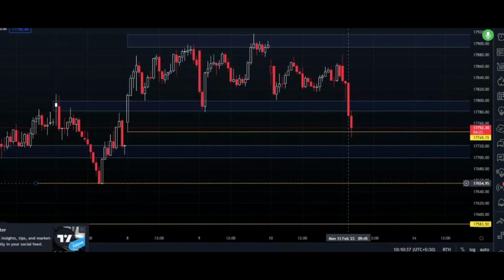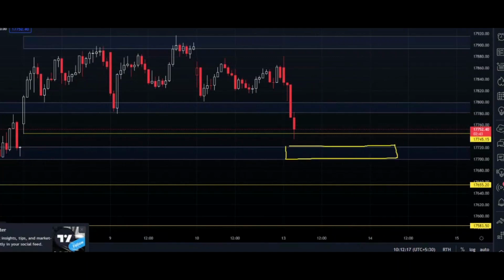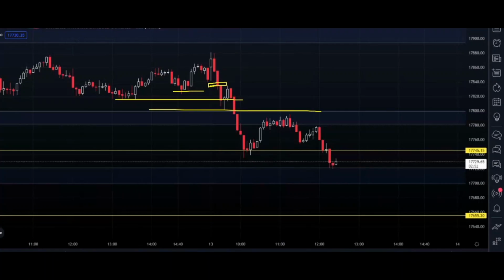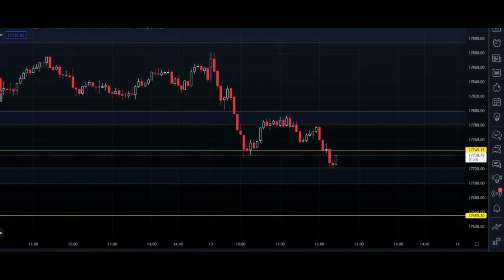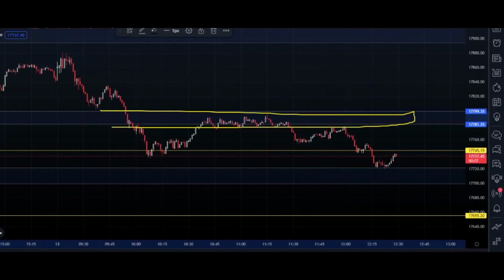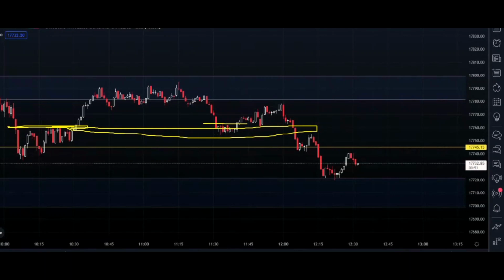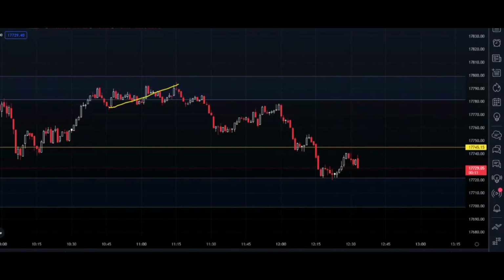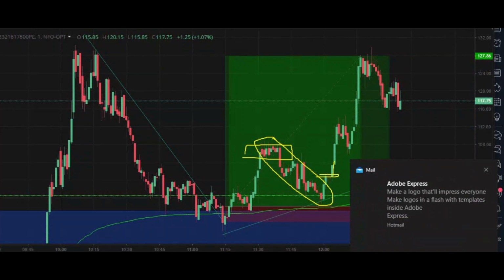Market Trapping explained. How to trade Nifty 50 Option. Analysis and live trade 13th feb 2023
Nifty Analysis.
How to trade stock market.
Trade Logic.
Nifty Trading Entry and Exit.
Support and resistance identification.
Trendline Breakout.
Trading Psychology.
Retail traders trapping explained.